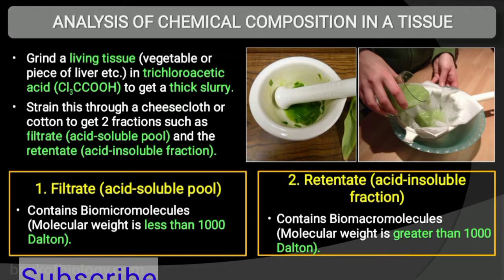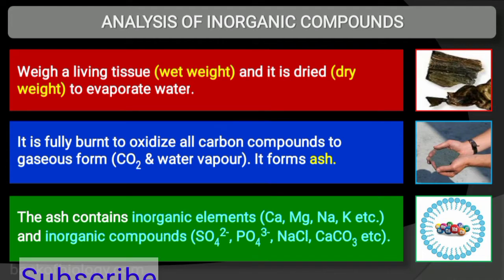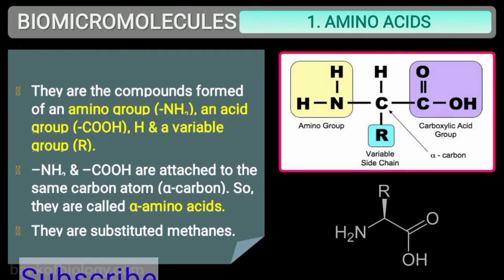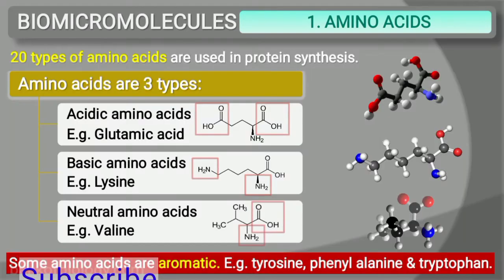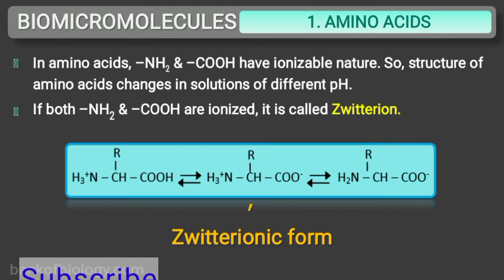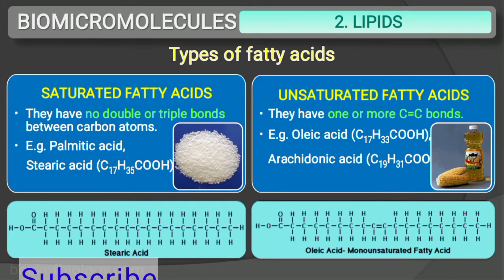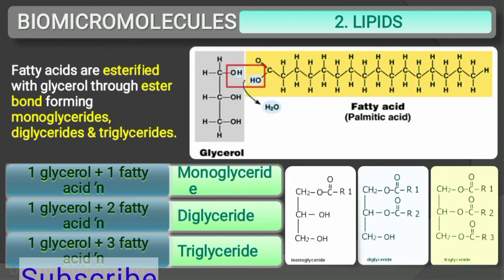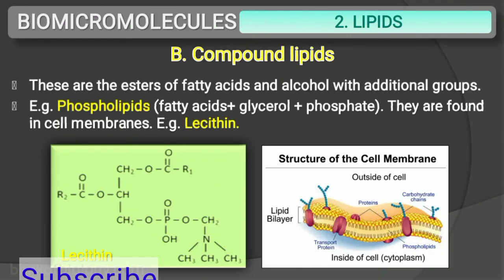Biomolecules I Carbohydrates I Lipids I Proteins I Amino Acids I Fatty Acids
We will discuss about the biomolecules in detail.
What are biomolecules?
What are fatyy acids?
what are phospholipids?
what are essential and non essential amino acids?
what are triglycerides?
what is palmitic acid?
what is stearic acid?
what is oleic acid?